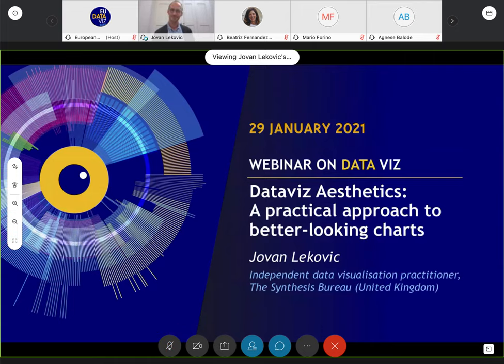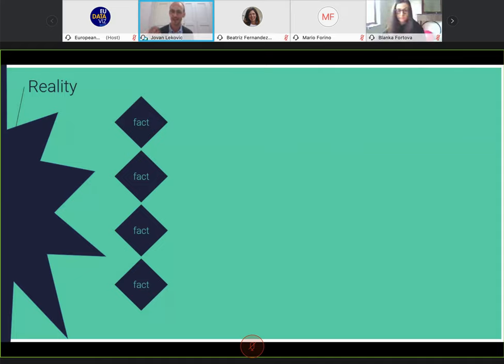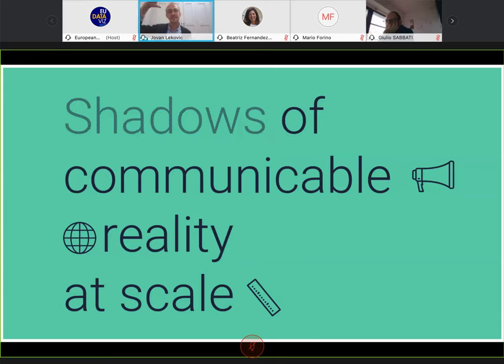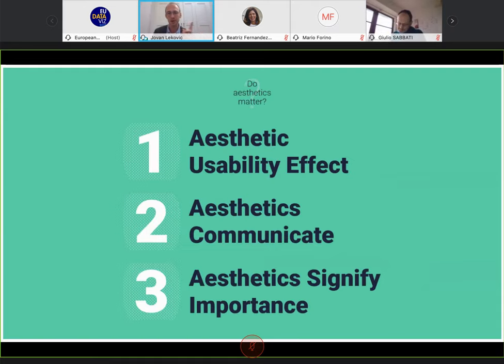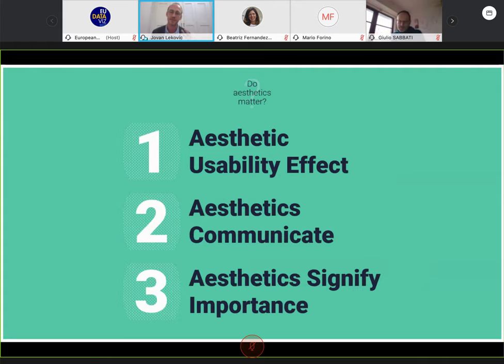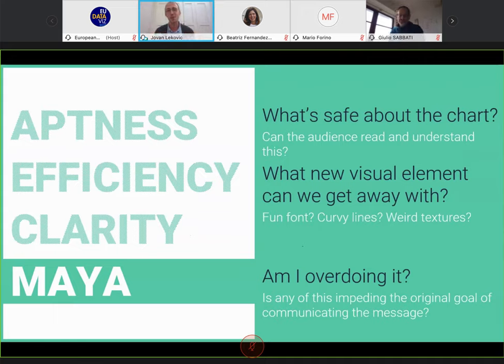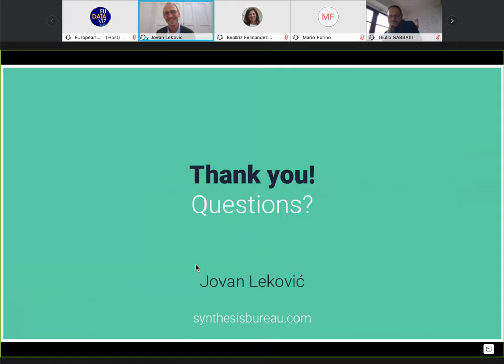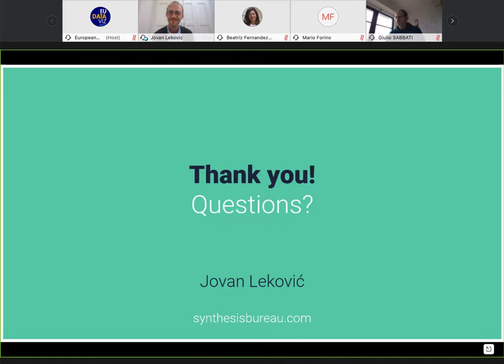EU DataViz webinar - Jovan Lekovic - Dataviz Aesthetics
Data visualisation helps us see the world in a whole new way. But visualisation becomes more impactful when it is designed with aesthetics in mind. This talk looks at what we can learn from research in design aesthetics, and how that can help you create better-looking charts, visualisations and reports.